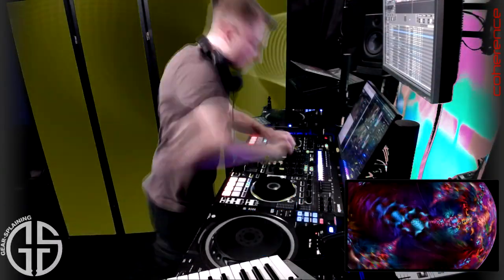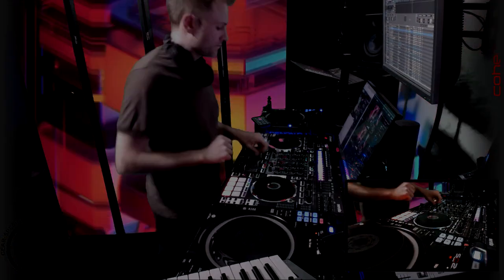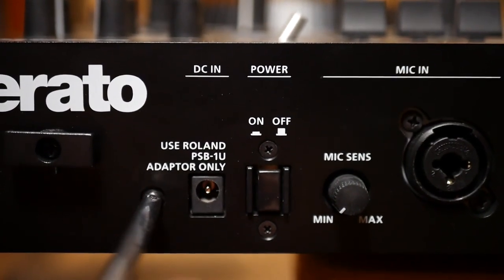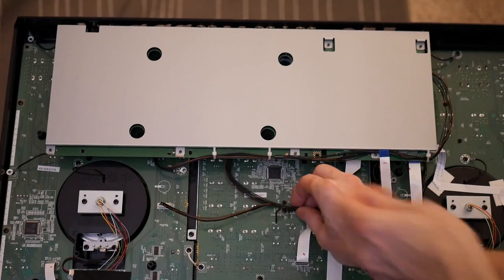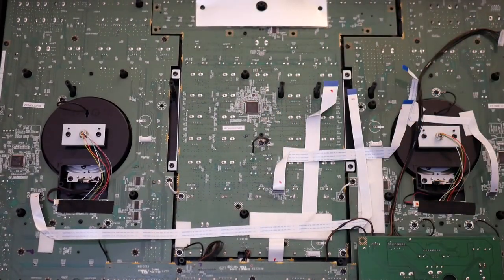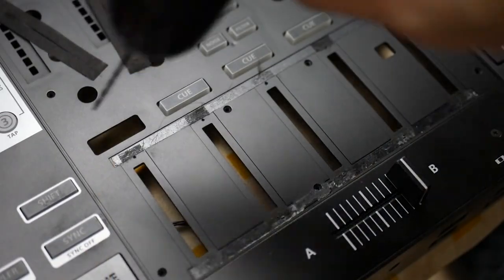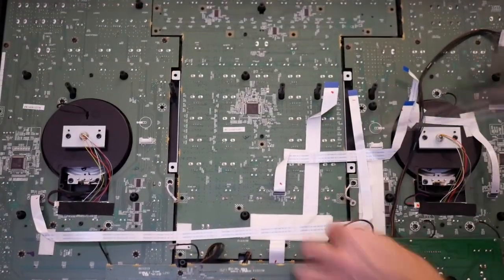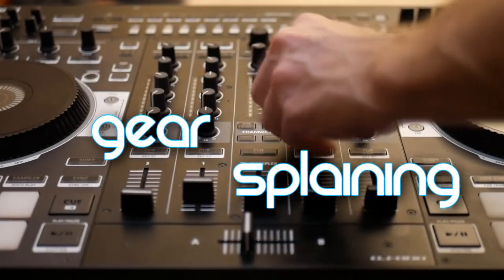Roland DJ-808 mod: Fix those faders for good!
Outlining a permanent fix for the Roland DJ-808, this tutorial will show you how to bring this innovative controller to the next level.

Dependability has always been a problem when it comes to the up faders on this device due to the lack of any real mounting method.  Please note: THIS MOD WILL ALMOST CERTAINLY VOID YOUR WARRANTY!!

Necessary tools:
Phillips head screwdriver
Punch or knife
Drill
3/32" (2.4mm) drill bit
90 degree countersink bit
10x #4-40 x 3/8" screws (M3 x 9mm)
Tape measure
A bit of patience